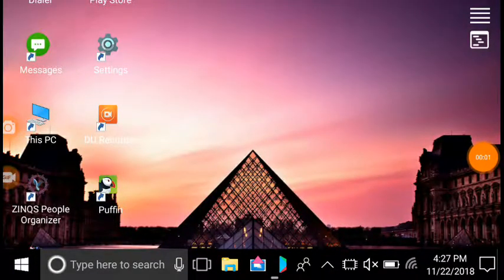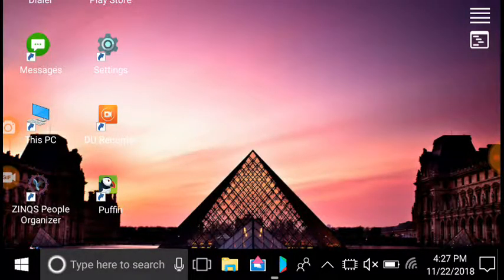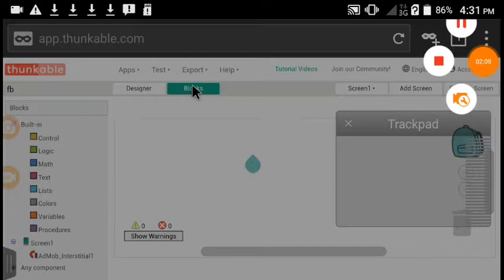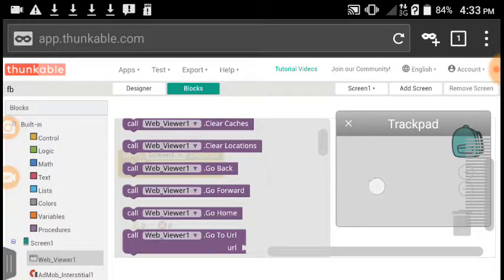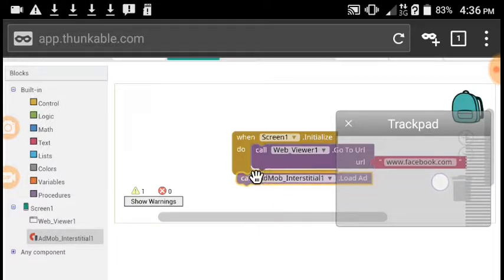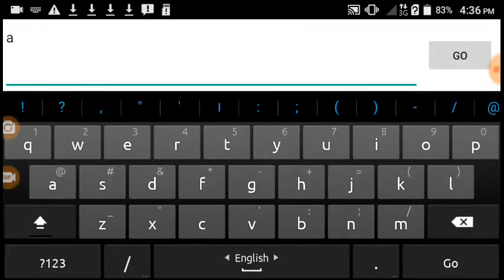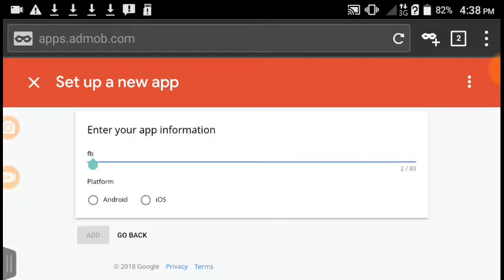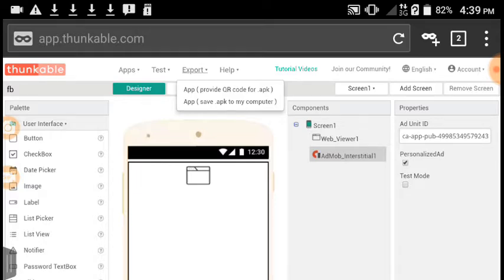কিভাবে এডমোব এড আপনার Apps এ বসাইয়া ইনকাম করবেন দিনে 20 থেকে 30 ডলার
কিভাবে এডমোব এড আপনার এপলিকেশন এ বসাইয়া ইনকাম করবেন দিনে 20 থেকে 30 ডলার